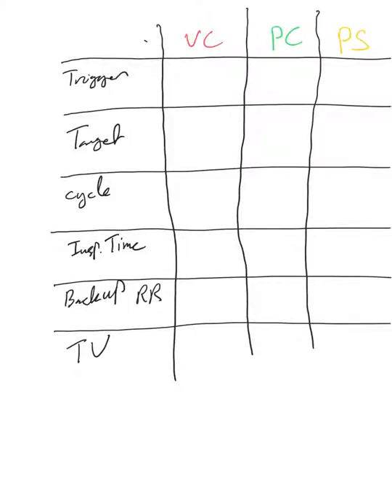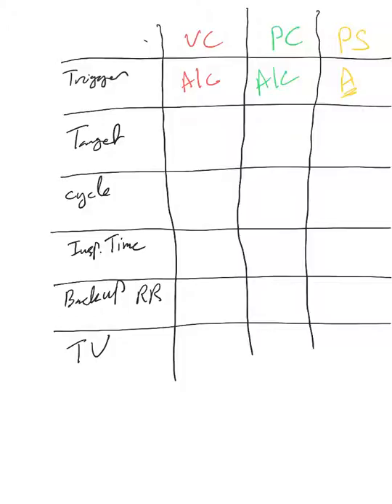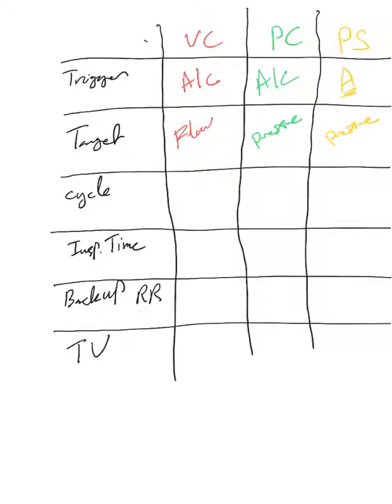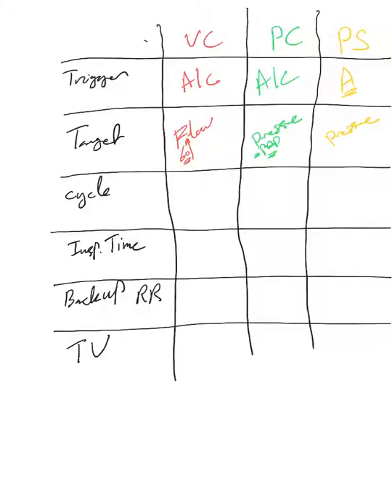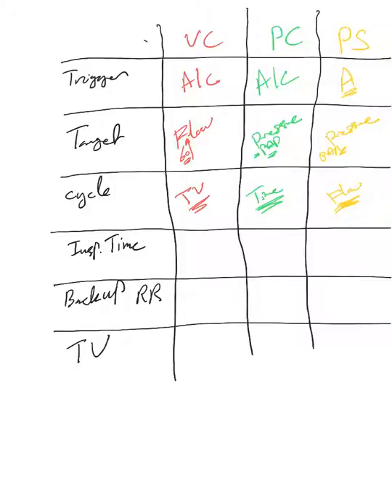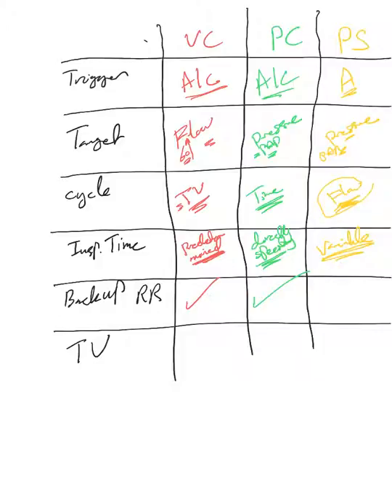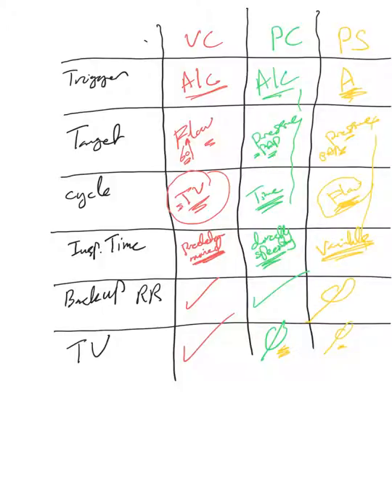Mechanical ventilation- 39: a side by side comparison of VC, PC, and PS modes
A side by side comparison of volume control, pressure control, and pressure support modes of ventilation